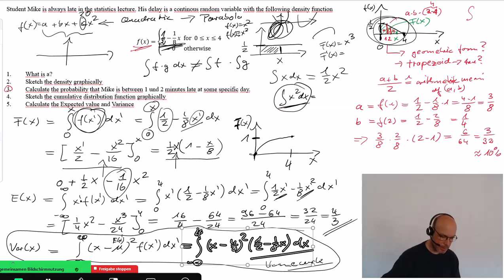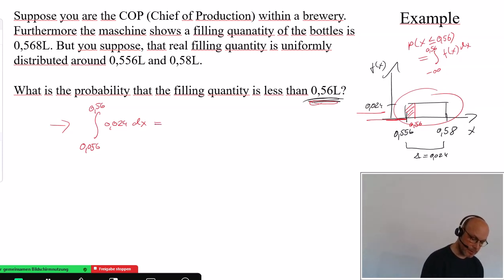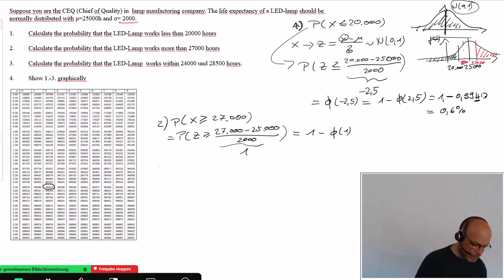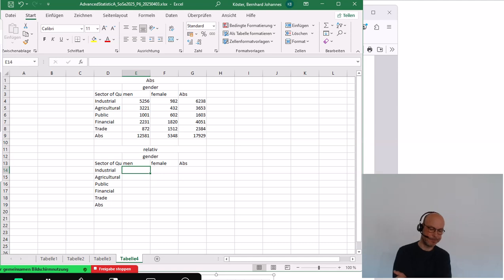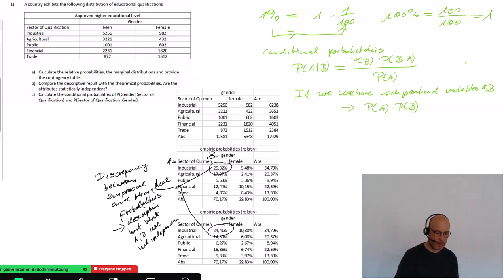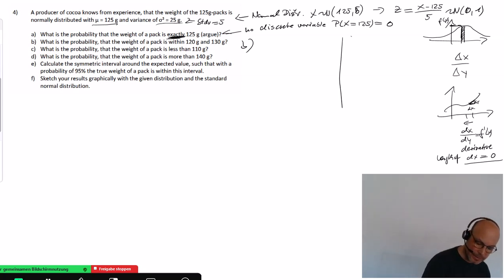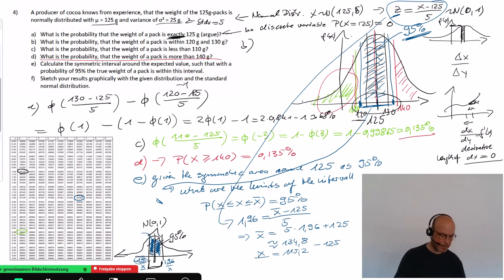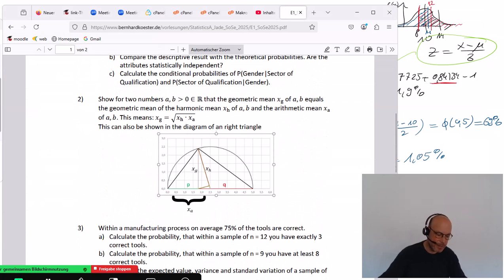vsdc sr 2025 04 03 10 22 01